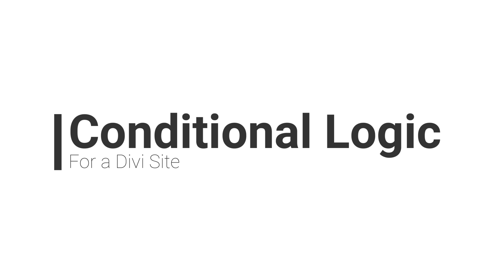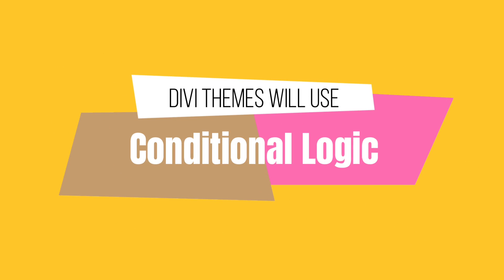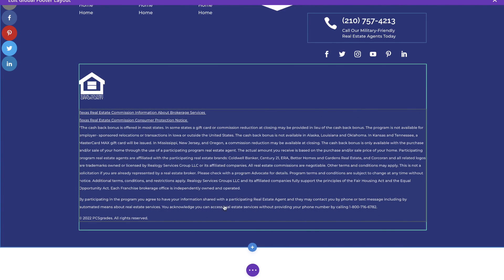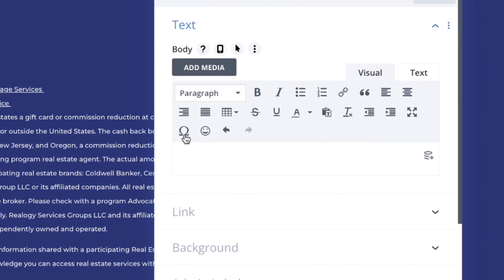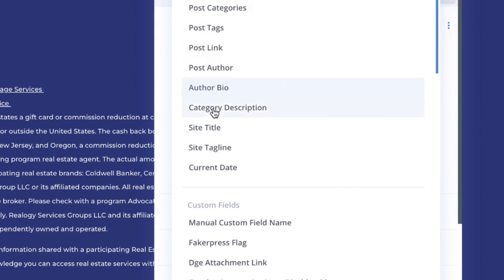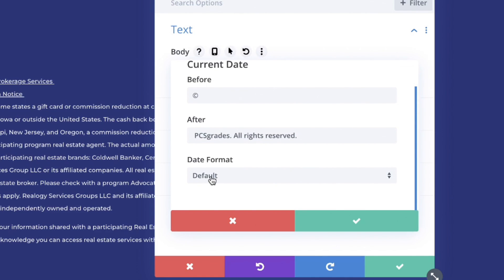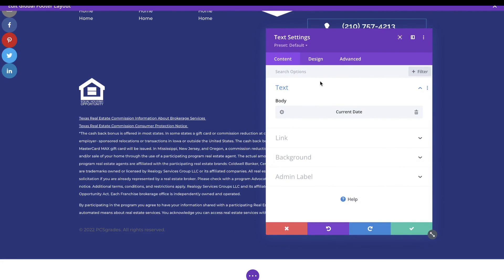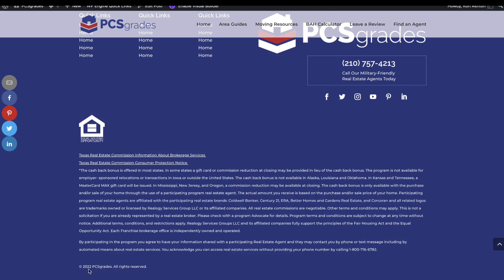Add a Dynamic Copyright Year to Your Divi Footer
Annoyed by having to always update your website's copyright date? Check out this free tutorial on keeping your copyright year up to date - dynamically (automatically).  If you're running on Divi you can use conditional logic.  If you're on a different WordPress theme there's a simple shortcode to fix the issue.

Divi Users - follow this free tutorial to use Conditional Logic to update your Copyright Date.